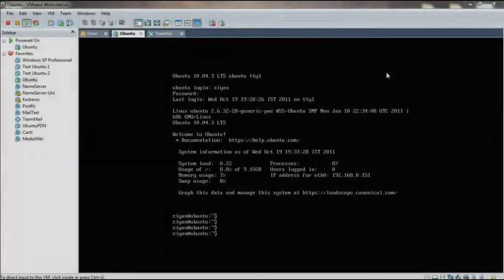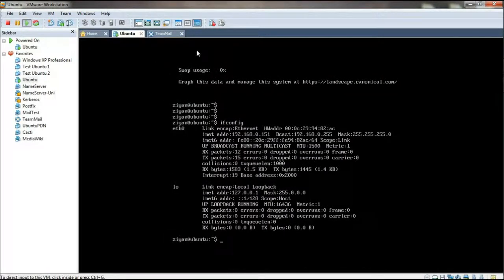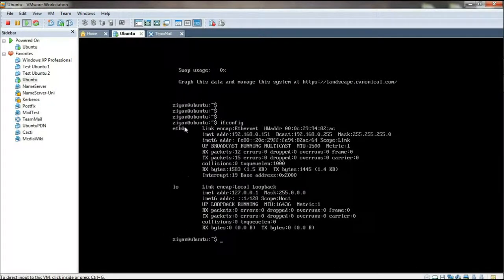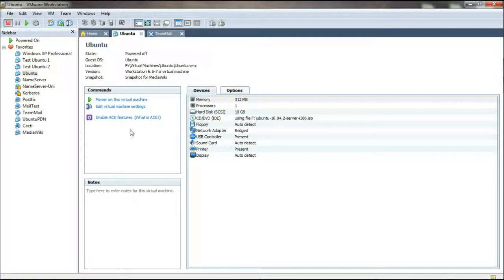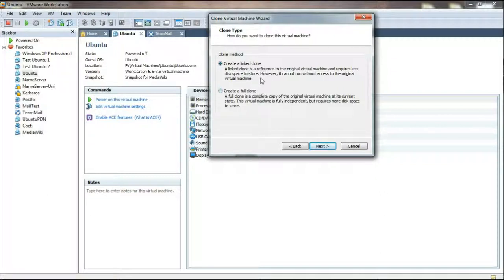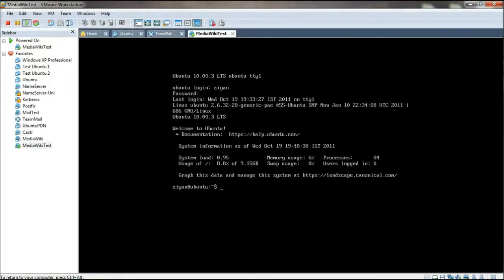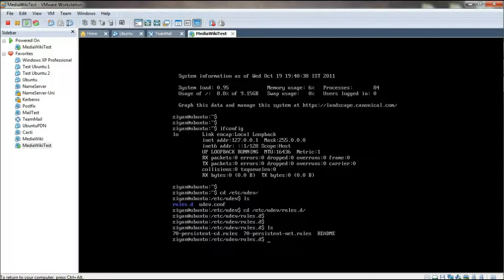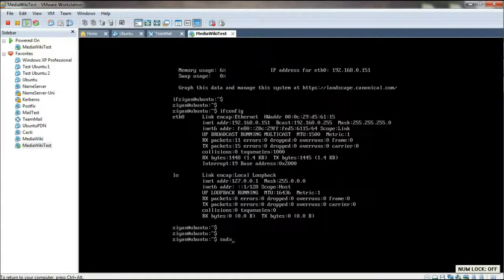Cloning of VMWare Virtual Machine & Resolving Disappeared eth0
Virtualizing is becoming an increasingly popular word in today's computing and VMWare is one of the greatest products available for virtulizaiton.

One of the largest advantages of working with virtual-machines in VMWare is that they give you the feeling of working on a real machine but it and its state is virtual. If you wan't to test some thing new, some thing dangerous, just make a clone and work on it. A clone only takes a few seconds to create and are very space efficient if 'Linked Clone' is selected.

When cloning Ubuntu virtual-machines, one issue that rises is that eth0 Ethernet adapter is not recognized and you no longer have Ethernet network connection. Resolving this could be done by removing a file (which will require root permission - using 'sudo' command).

Resolution:
sudo rm /etc/udev/rules.d/70-persistent-net.rules

Thats it!